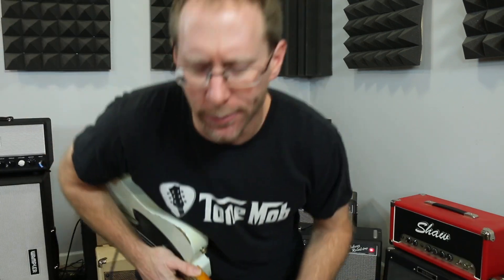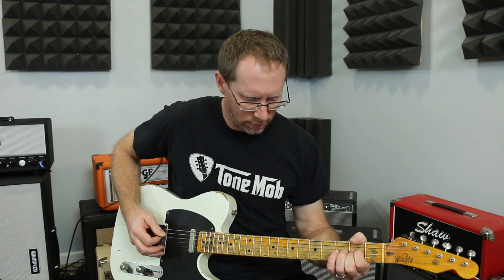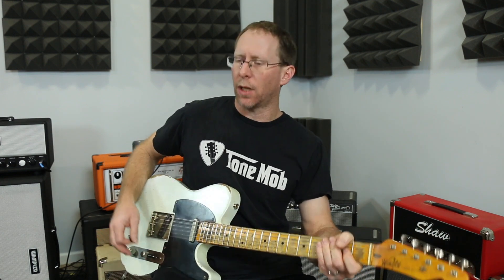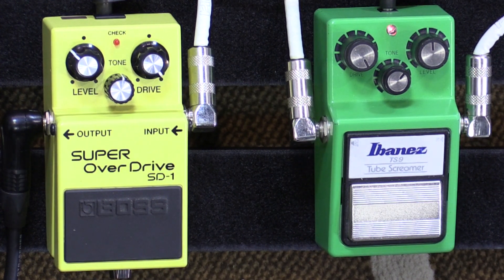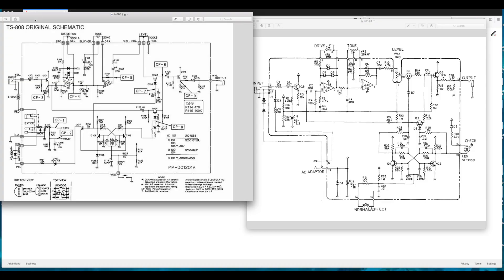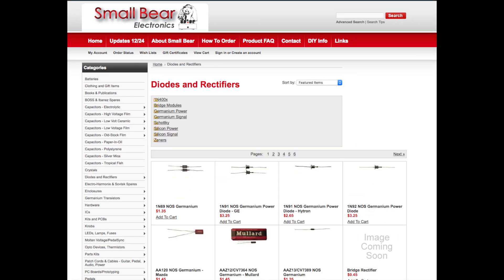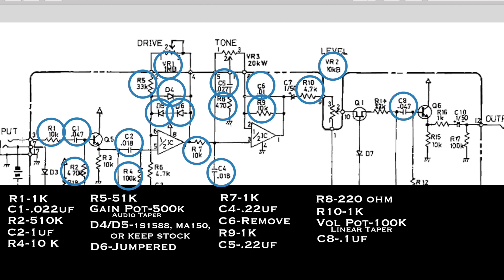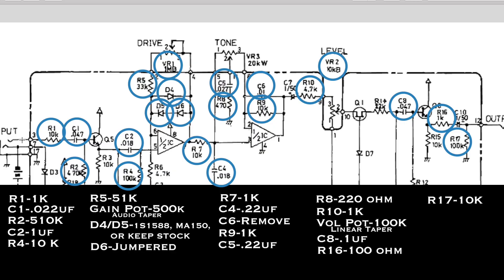How to turn a $30 overdrive pedal into a $180 pedal -- The Boss SD-1 turned into a TS808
Good morning, good afternoon, or good evening, depending on where you are and when you watch this. Today I'd like to show you something a bit more with the honorable Tubescreamer (™) circuit. As most know, the ts808 (™) is a decently expensive pedal (and a great one). While outlining some mods for my new book coming out, this is one of them that will be in the book: Turning the Boss SD-1 Super Overdrive into a Ibanez Tubescreamer TS808 (™) type circuit, with about $5-10 in parts, a soldering iron, some patience, and the will to break the warranty on the Boss pedal.

What's your favorite Boss SD-1 mod?
If you're a DIY'er, where do you like to buy your parts from?
Lastly, do you like these types of videos?

🔗*Breadboarding Course: Interested in creating, building and experimenting with your own pedal circuits?

Addition... here's the parts list:

How to modify a Boss sd-1 into a TS808 Tubescreamer style circuit

R1- 1K
C1 - .022 UF
R2 - 510K
C2 - 1UF
R4 - 10K
R5 - 51K
GAIN POT - CHANGE TO 500K AUDIO TAPER
D6 - JUMPER
D4 - 1S1588, MA150, OR KEEP STOCK
D5 - 1S1588, MA150, OR KEEP STOCK
R7 - 1K
C4 - .22UF
C6 - REMOVE (DON’T JUMPER)
R9 - 1K
C5 - .22UF
R8 - 220 OHM
R10 - 1K
VOLUME POT - CHANGE TO 100K LINEAR TAPER
C8 - .1UF
R16 - 100 OHM
R17 - 10K
Opamp - If you’re SD-1 doesn’t have a 4558 type, change it.

*NOTE: All “C” locations are capacitors. All “R” locations are resistors.
or see comments for other places